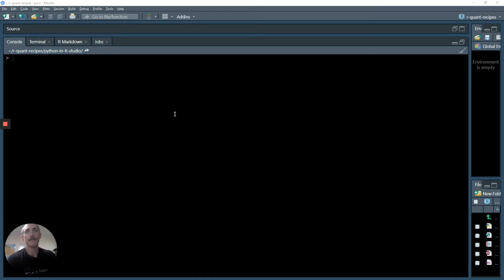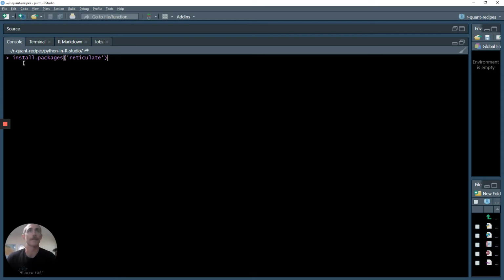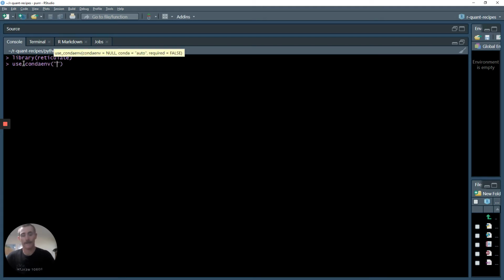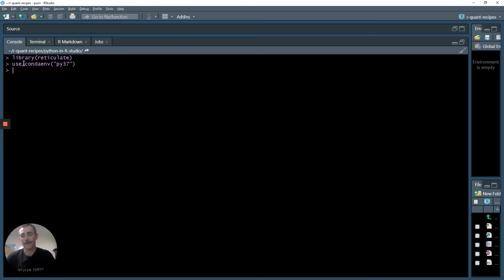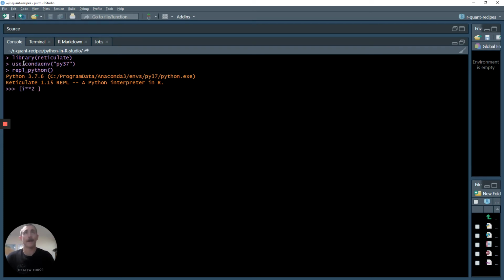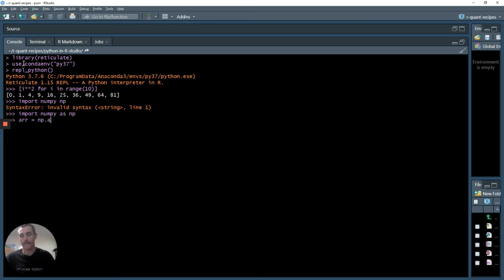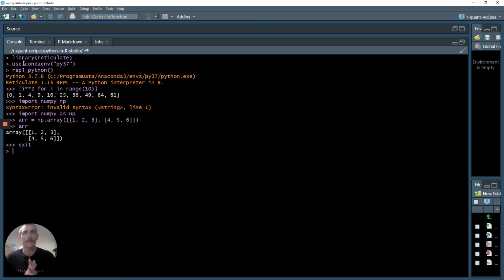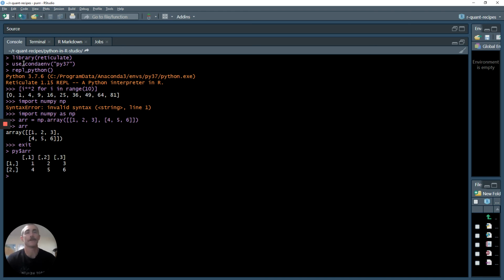REPL ing Python in R!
I've been using the reticulate package to run Python code from the past session. it's quite a useful little tool for streamlining certain data science workflows. I'm just going to give you a quick demo of using reticulate to run an interactive Python shell within an R console.

Robot Wealth offers quantitative trading courses, where you will build and trade systematic trading strategies from scratch — down to each analysis, decision and line of code. We have a wealth of information through our blogs, Bootcamps, and Robot Wealth Pro Membership.